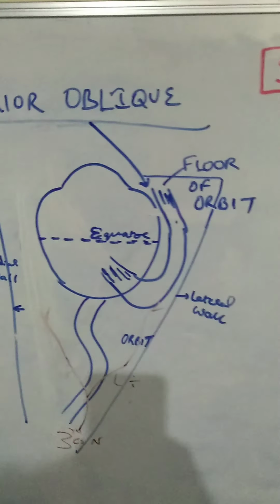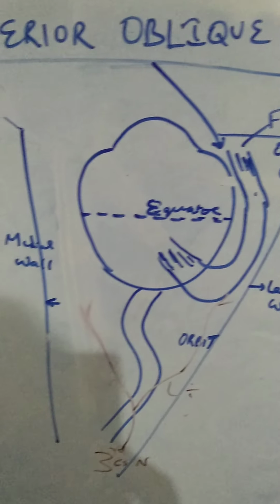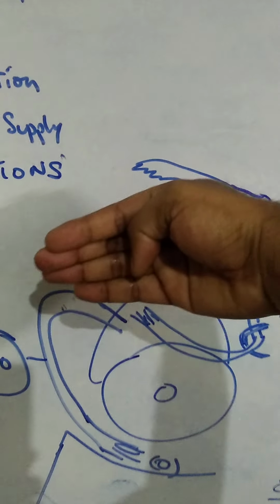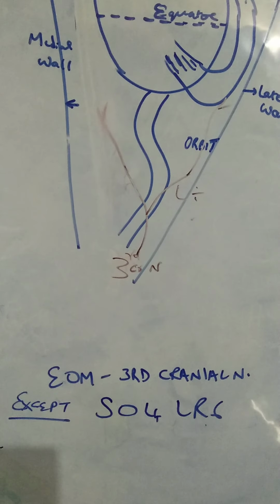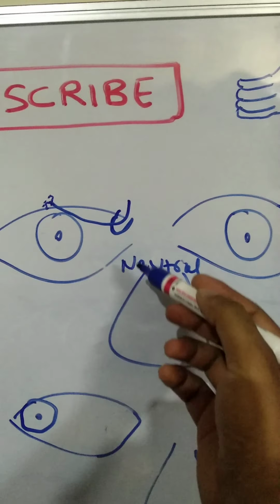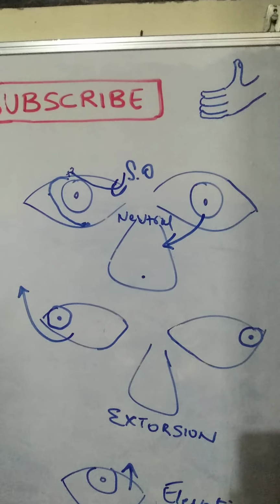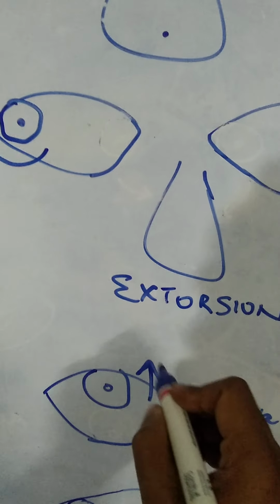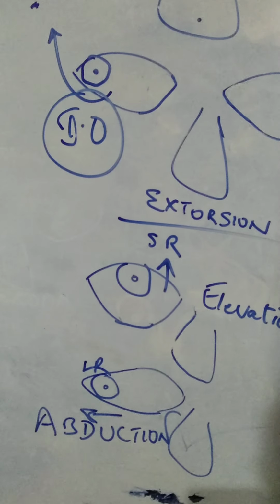Inferior oblique muscle| Extraocular muscle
Inferior oblique muscle: origin, insertion, nerve supply and actions.
Click on the link below for free medical lessons